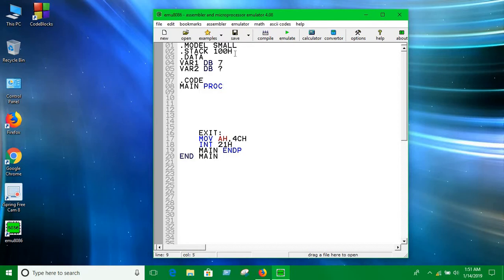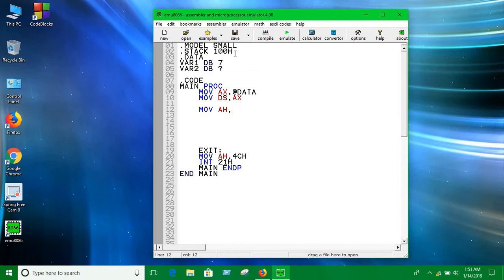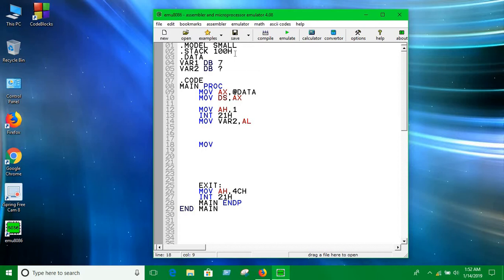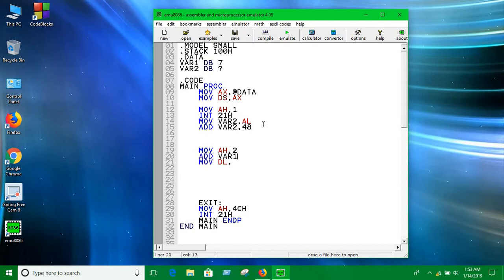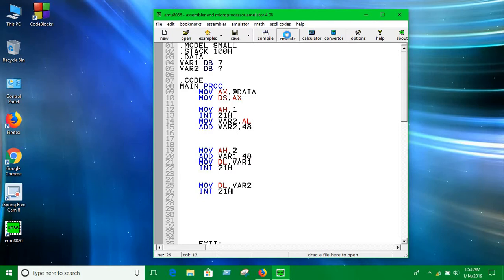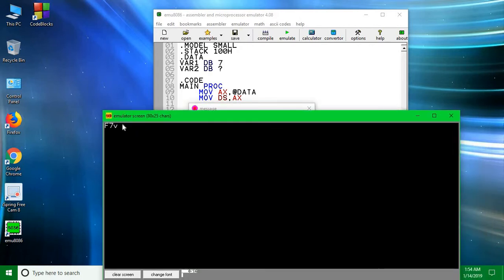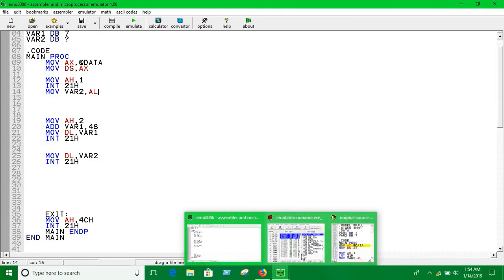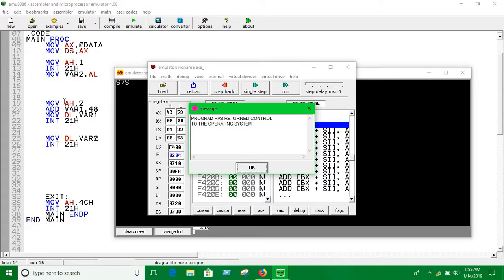07. Variable Declaration || Assembly Language Programming || English || emu8086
.MODEL SMALL
.STACK 100H
.DATA
 VAR1 DB 7
 VAR2 DB ?
.CODE
 MAIN PROc
    MOV AX, @DATA
    MOV DS, AX

    MOV AH, 1
    INT 21H
    MOV VAR2,AL

    MOV AH, 2
    ADD VAR1,48
    MOV DL,VAR1
    INT 21H

    MOV DL,VAR2
    INT 21H

    EXIT:
    MOV AH,4CH
    INT 21H
    MAIN ENDP
END MAIN